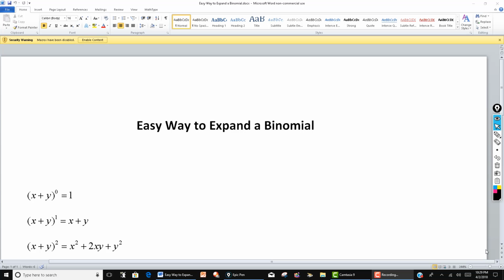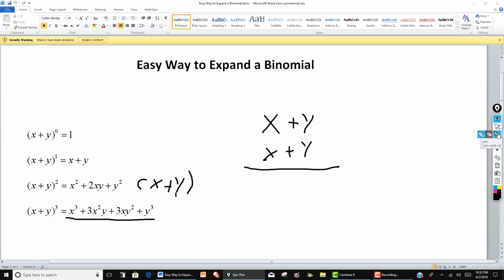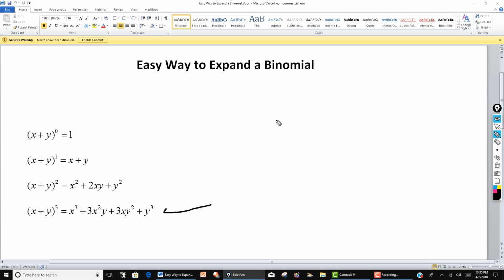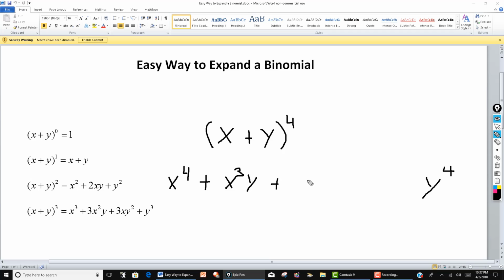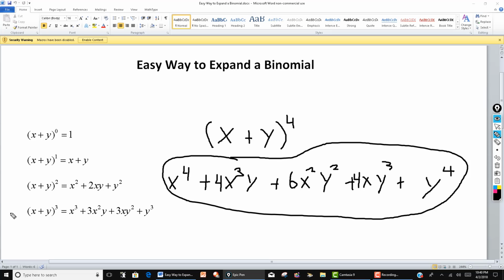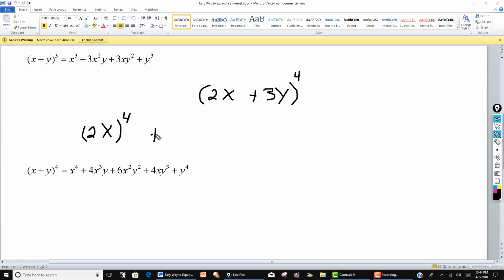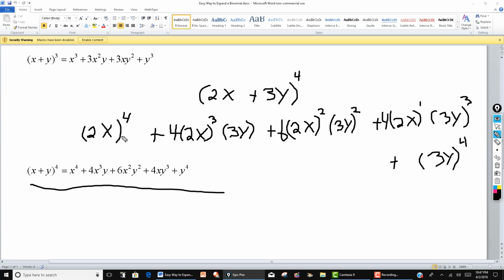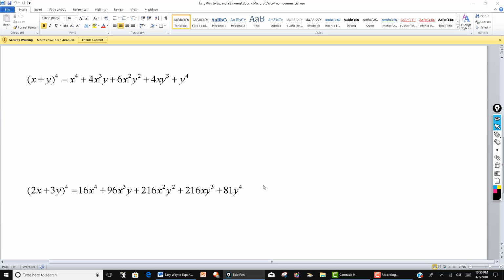Easy Way to Expand a Binomial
In this video tutorial, I go over a quick way to expand a binomial.